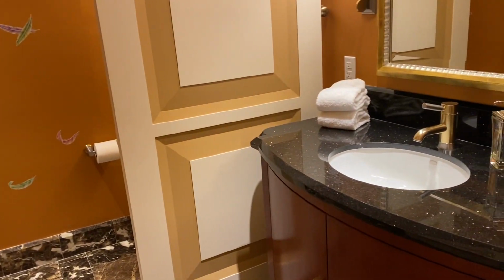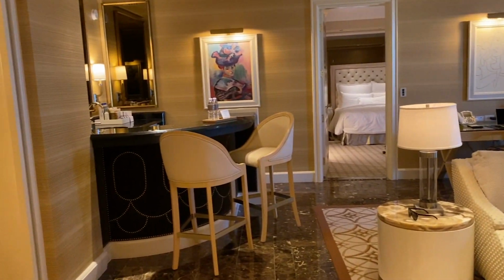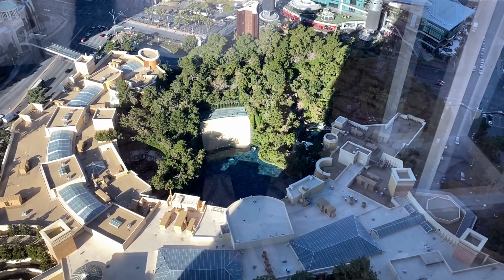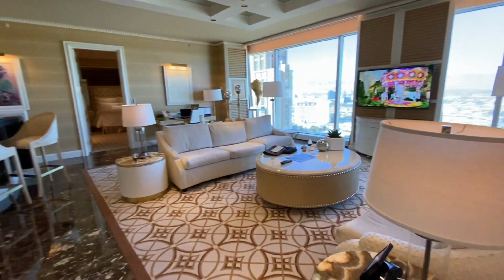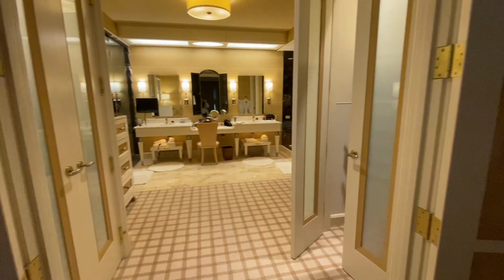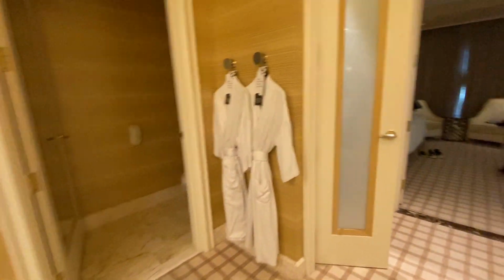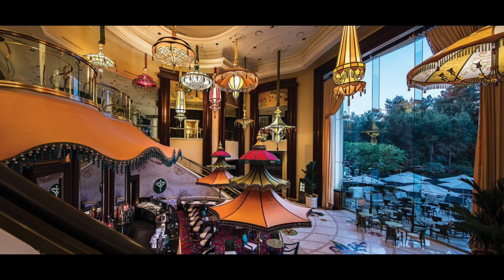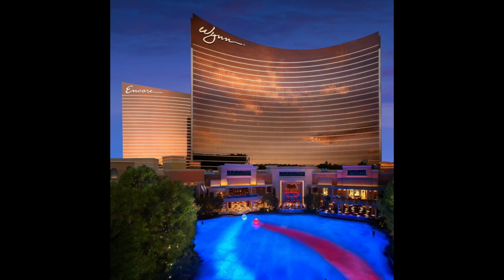Wynn Las Vegas Luxury Hotel | Salon Suite Room Tour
Juju's Mom & Dad celebrate Valentines in Las Vegas at The Wynn Hotel.